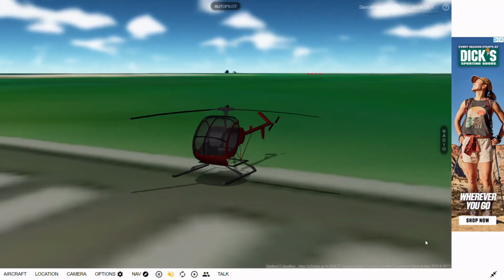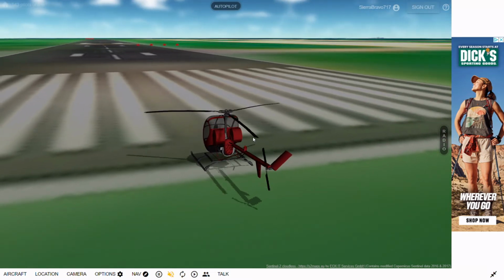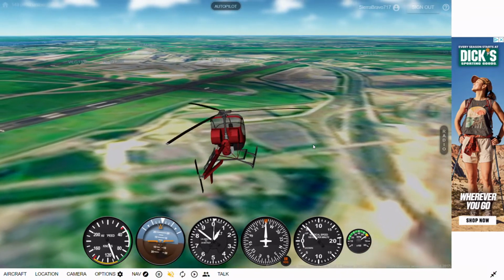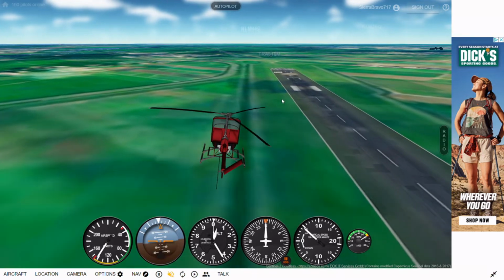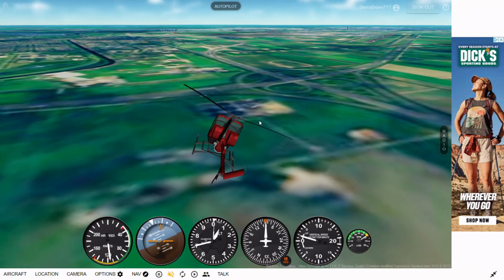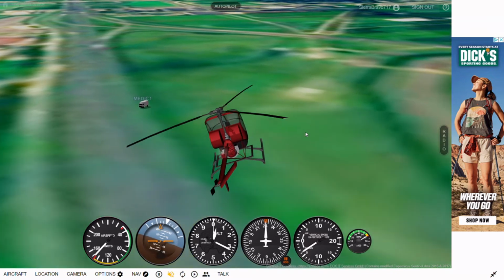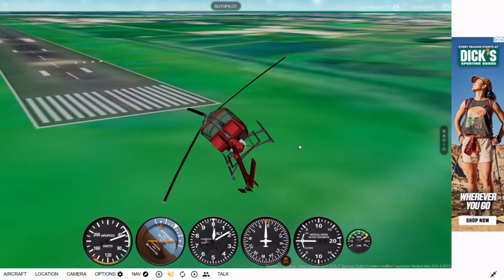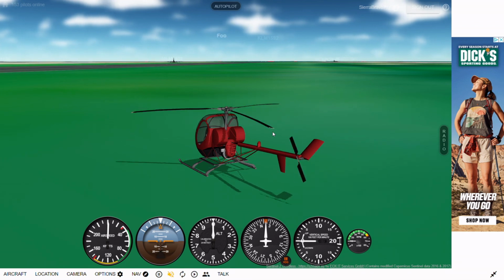GeoFS: ADS-B Traffic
Did you know that you can fly among real-world air traffic in GeoFS? Just enable this multiplayer setting and aircraft will generate in the simulator based on telemetry from real-world aircraft flying around!

NOTE: I mention an app called "FlightRadar24" in this video. I was NOT paid to mention it; I only talked about it based on my personal experience with the app! (If you're curious, it's free to download (; )

CHAPTERS
00:00 - Intro
00:35 - How to Enable ADS-B Traffic
01:25 - Popping in & out of Existence
02:01 - Generated Aircraft
03:49 - FlightRadar24
05:58 - They Move About!
06:59 - Ground Vehicles
10:42 - Conclusion